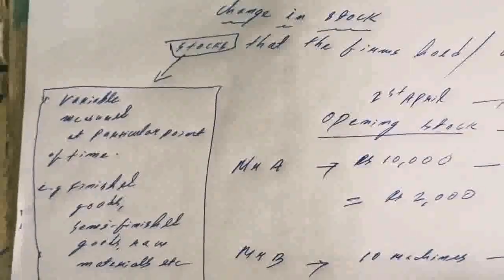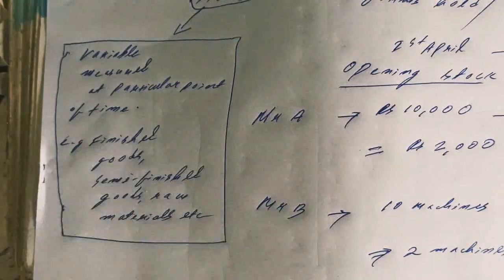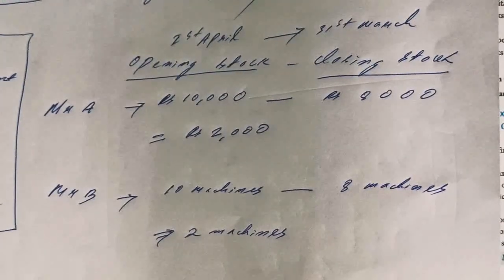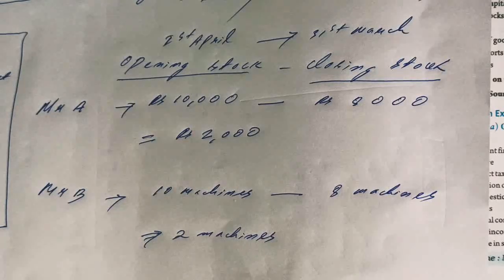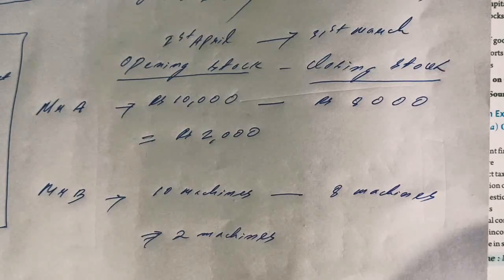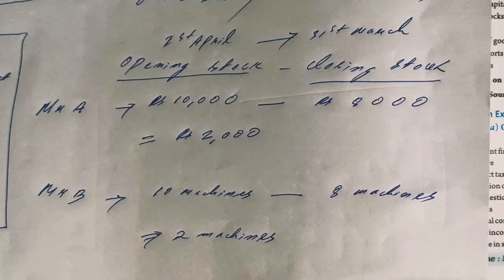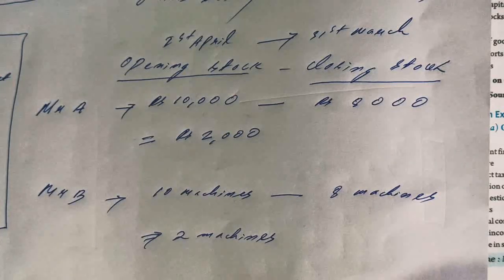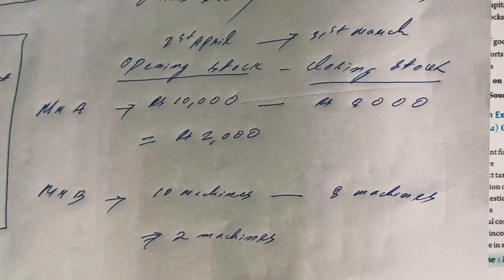Components of final expenditure on GDP